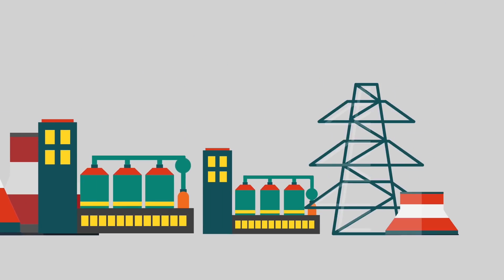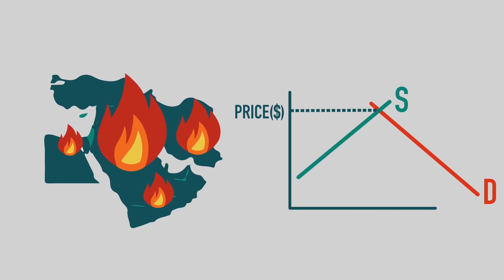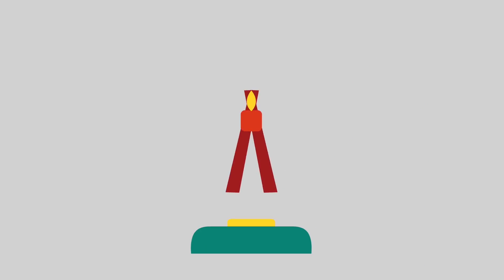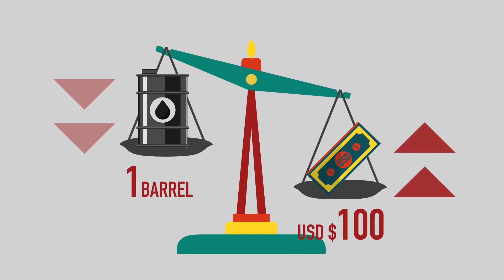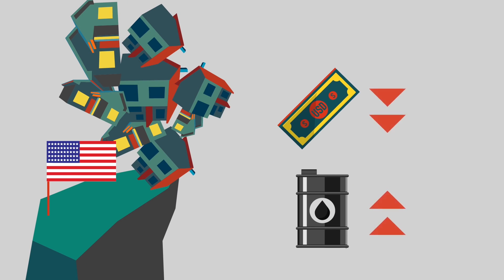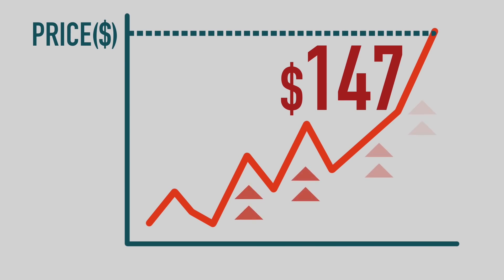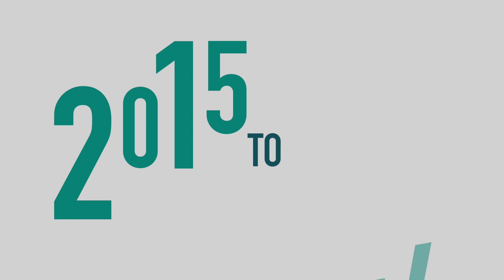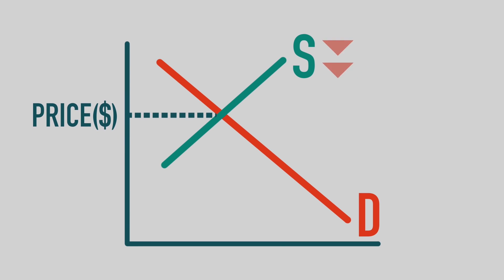5 Factors You Didn't Know That Truly Influence "Oil Prices" | Investing 101 ANIMATION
When we were young, teachers would remind us to treasure natural resources as it will eventually used up one day. Therefore, the prices of these resources will keep appreciating. However historically, we have seen big volatility in crude oil price. So what are the real reasons behind it?

The supply will affect the of crude oil prices. For example, if we discover a new oil field, which as an abundant of natural resources. This increased supply will cause a drop in the oil prices. Conversely, reducing supply of oil will make the price increase. For example, in 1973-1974, the production of oil reached its maximum, which caused the production process to slow down and the oil prices rose from $5.4 to $17 per barrel. This is the famous oil crisis in the 70’s.

The demand as well as the economic growth will affect the oil prices. During the recession, people will consume less and the production sectors will slow down all production in order to cut cost. As a result, the demand for crude oil drops and conversely the oil prices. For instance, in 2000, the industrial sector grew rapidly which pulled up the demand. Together with the effect of the middle east political crisis, the oil prices rose drastically and led to the energy crisis in the 2000.

War will also affect the oil prices. It is because oil has been served as a tactical reserve which is essential for wars. Especially when there are wars happening in the oil-producing countries. It may lead to a shortage of oil supply and cause the oil prices to rise.

The US dollar will also affect the oil prices. As most of oil prices are priced in US dollar and oil prices will drop when US dollar appreciates. Assuming $100 USD can purchase a barrel of crude oil. Due to the expectation of the dollar to appreciate, the attractiveness of oil today will drop conversely the oil prices. For example, during the US sub-prime crisis in 2007, the US dollar depreciated along with the effect of energy crisis, oil prices rose to the historic high reaching $147 per barrel.

Drilling requires both time and monetary cost, such as salaries and machineries. When oil prices dropped below the production cost, producer will cut down any production or the business itself. The supply will drop and cause the oil prices to rebound. This is the reason why the drilling costs are important to oil prices.

For example, during 2015 to 2016, the US crude dropped from $112 to $26. Many oil companies closed down. The demand of oil self-regulated after cutting the supply and the oil prices eventually rebounded. As a result, there are many reasons behind the movement of oil prices, some have short term effects, others can last for a long period of time.

Being able to understand the underlying reasons is extremely insightful in predicting the trends of oil prices.